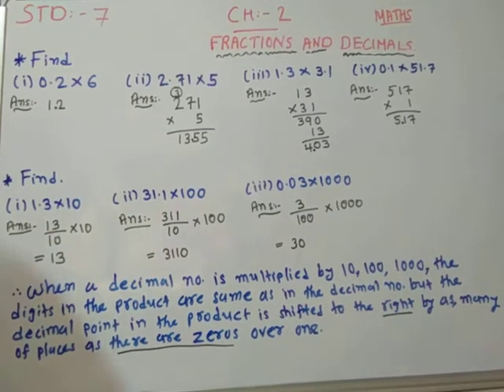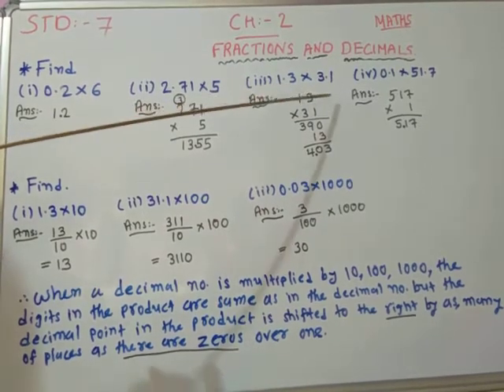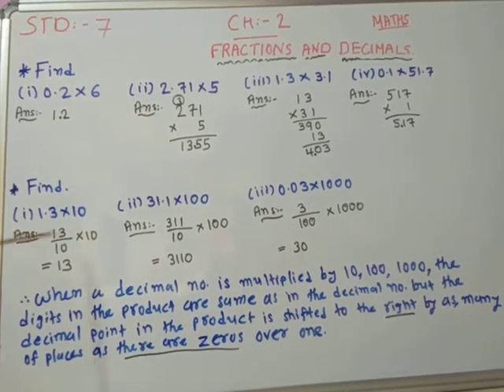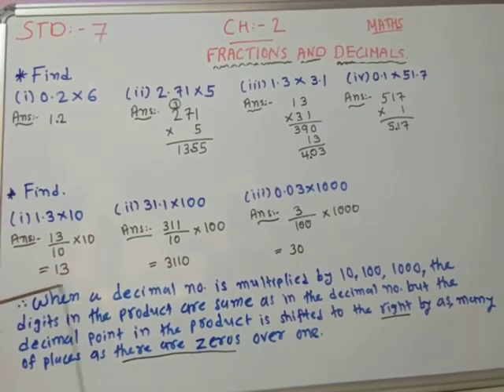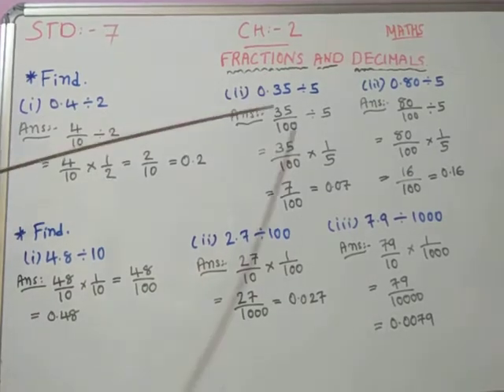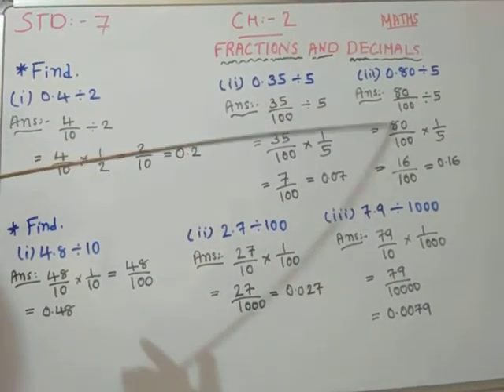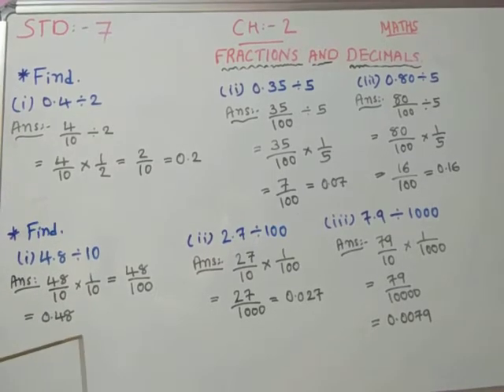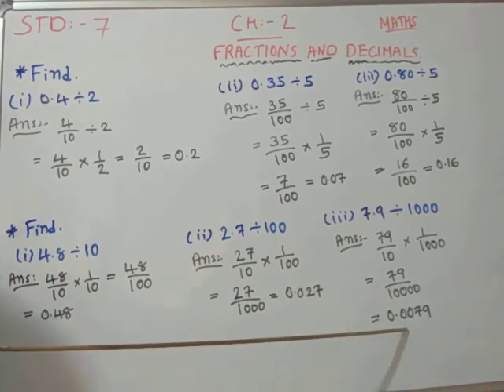Class 7#Chapter 2#Fractions And Decimals#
Multiplication And Devision of Fractions#Part II